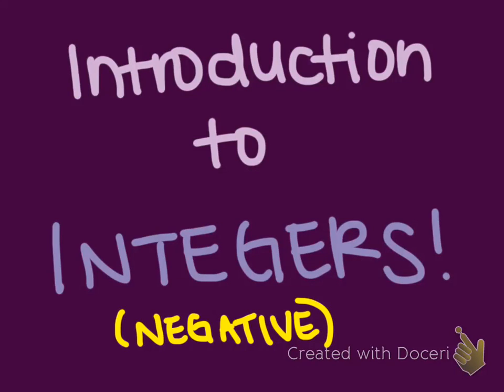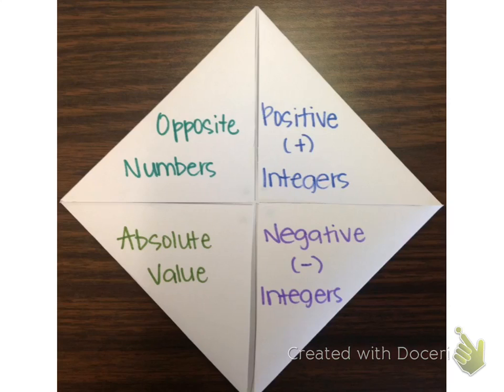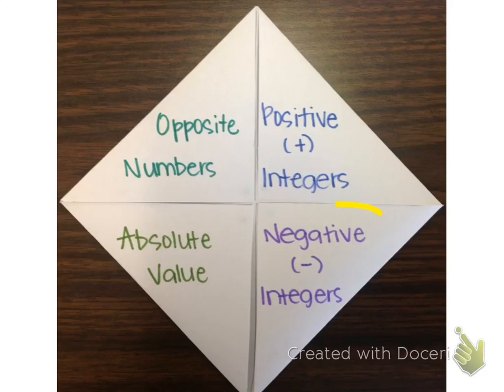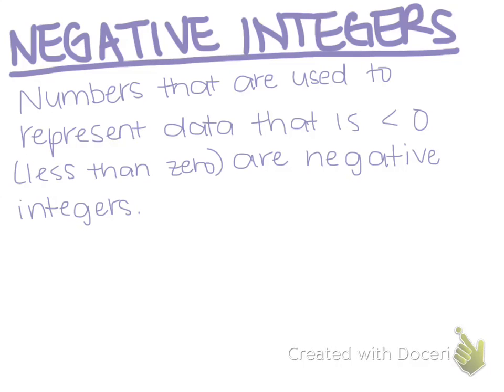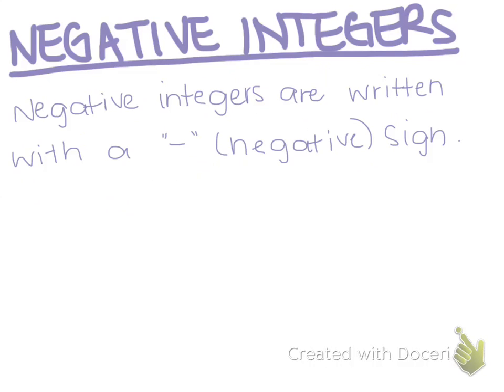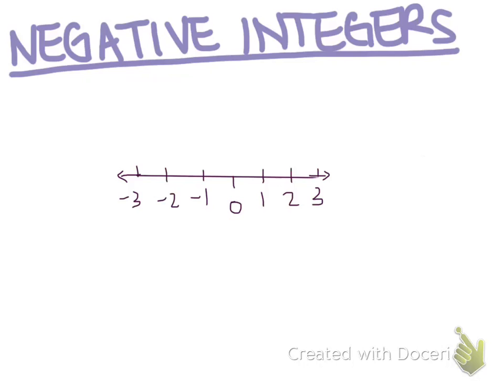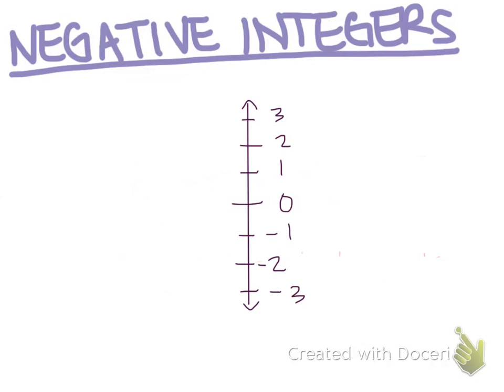Introduction to Integers - Negative Integers